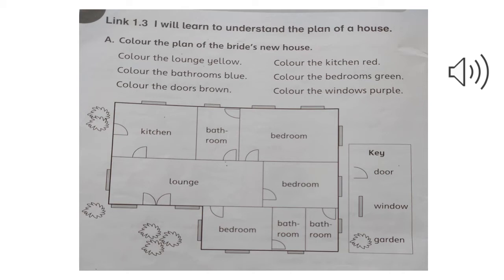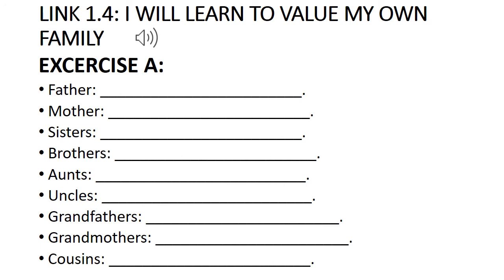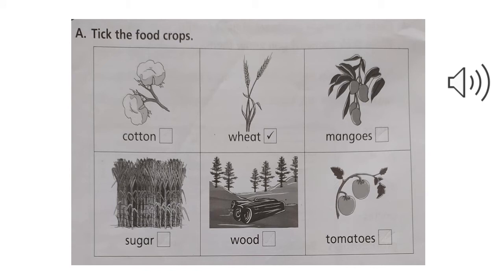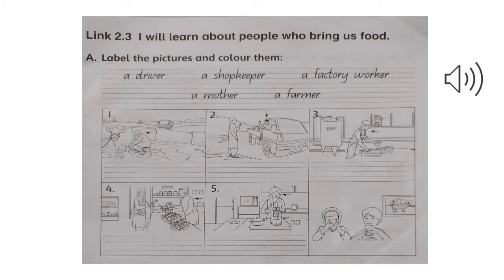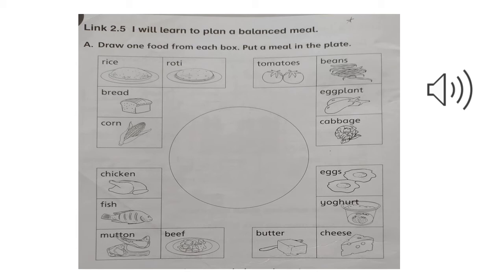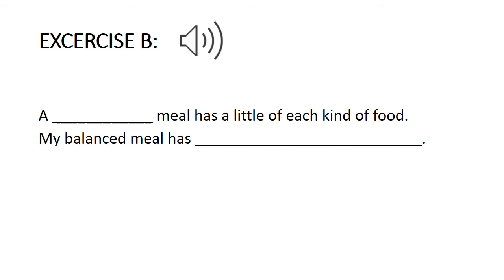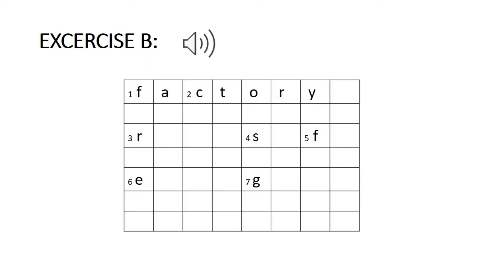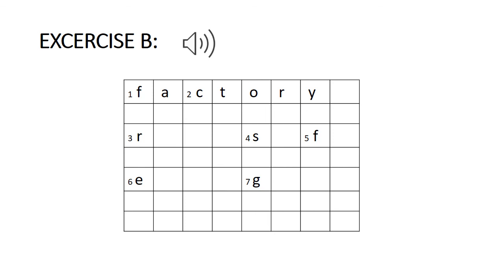Grade 2 SST